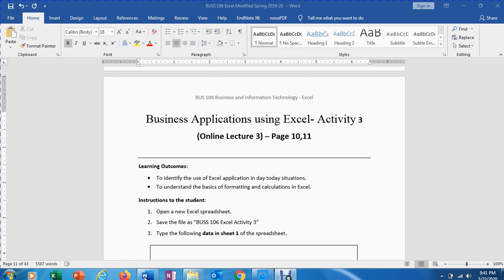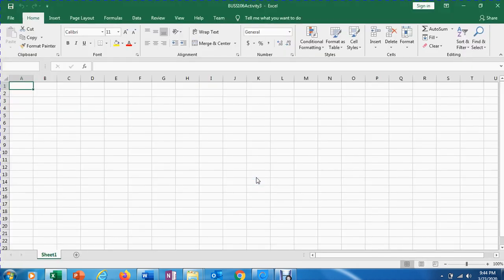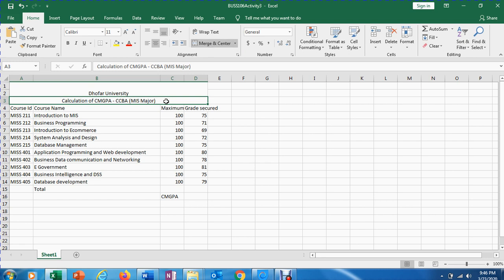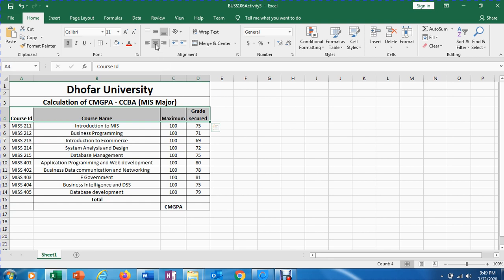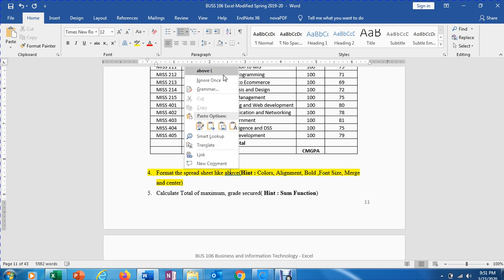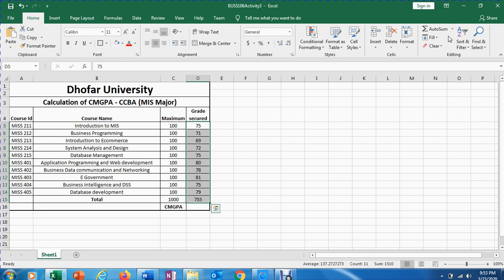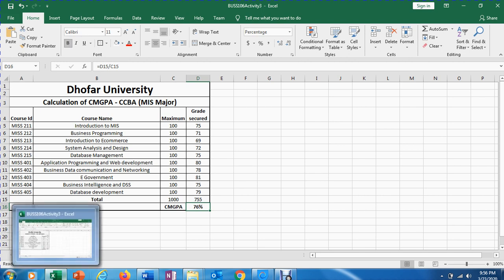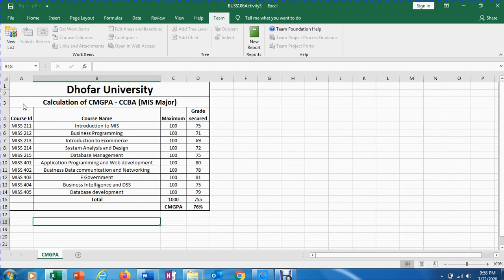Calculations and Formatting in Excel Video 3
This Video helps the viewers to understand the basics of calculations in MS Excel.